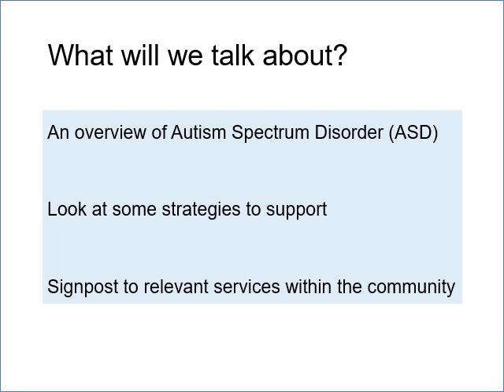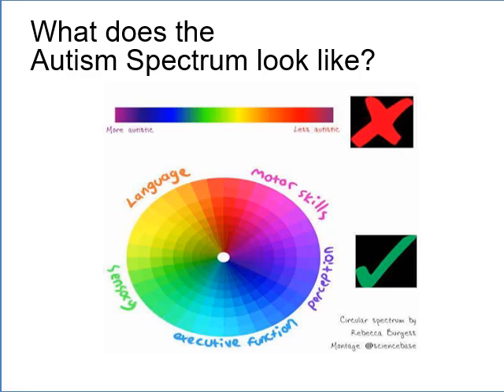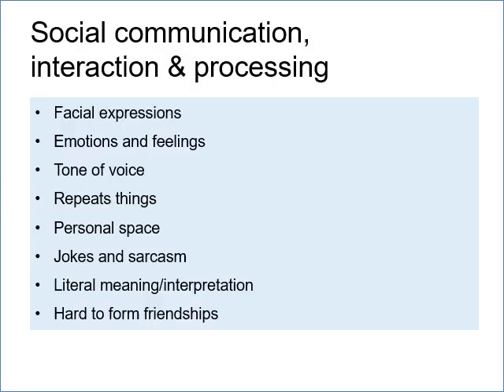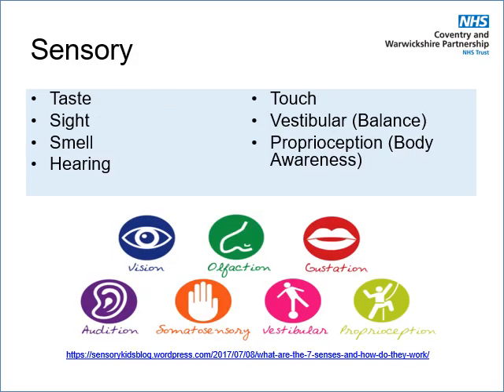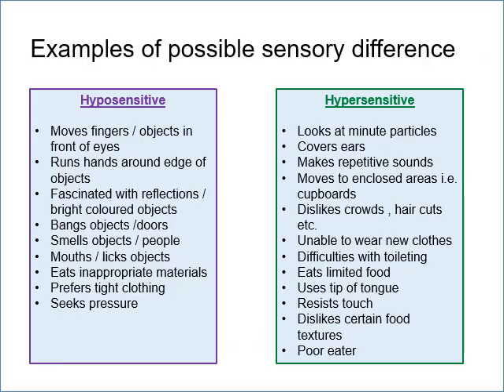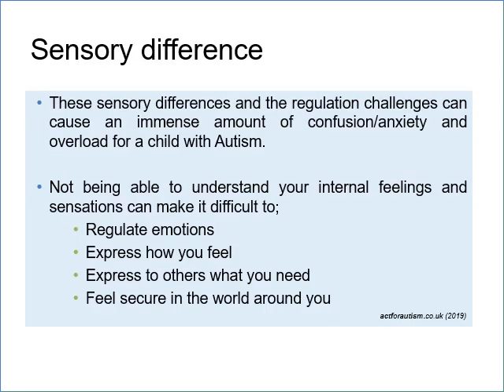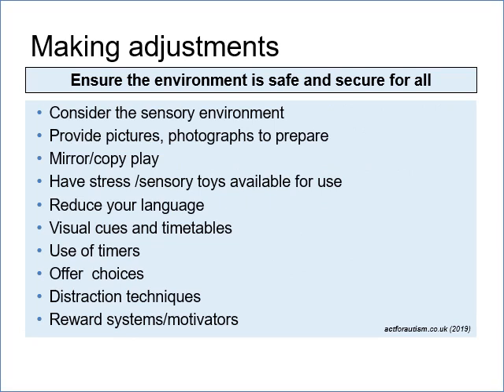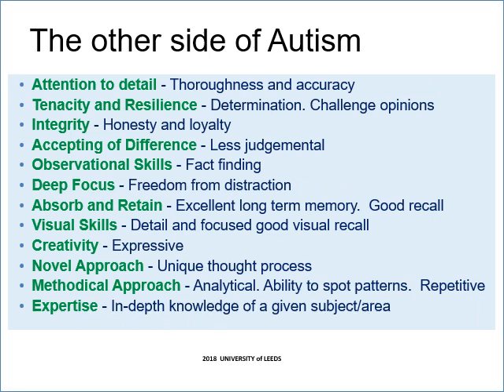Jigsaw session 1 by Coventry and Warwickshire Partnership NHS Trust’s Neurodevelopmental Service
Autism...putting the pieces together. Understanding Autism.